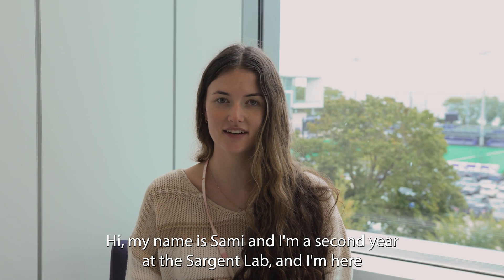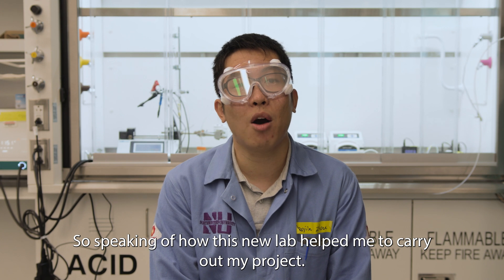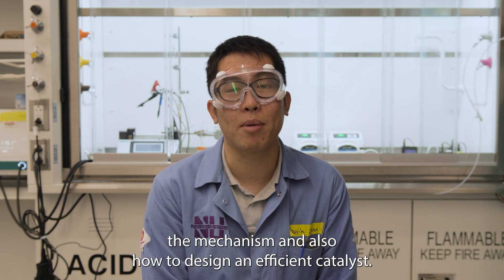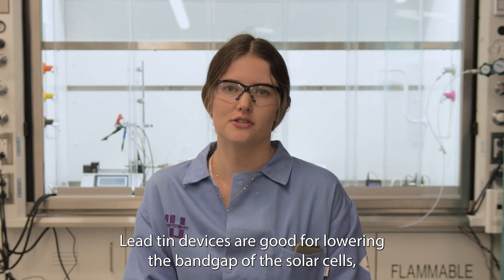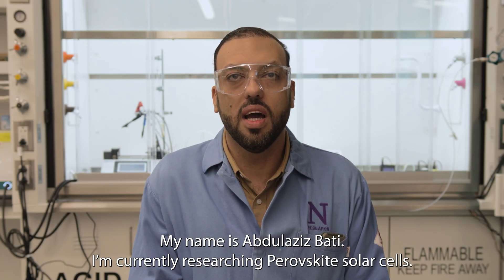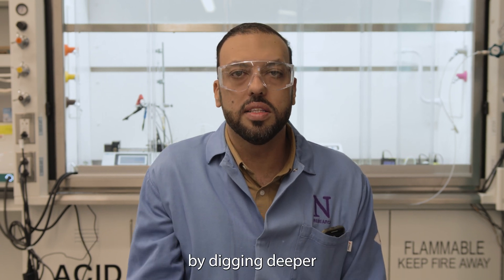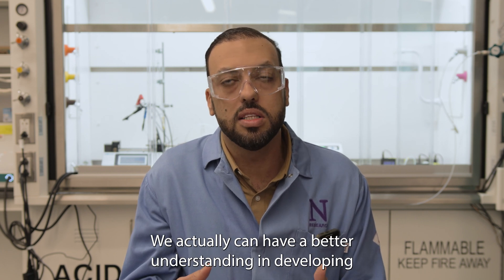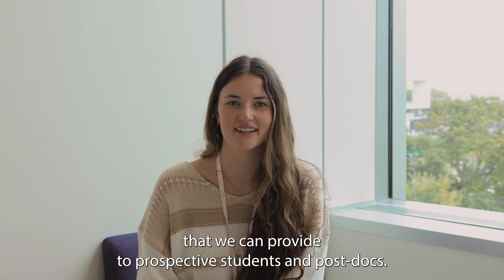What You NEED To Know About The New Sargent Labs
Sargent group members talk about the new labs in Northwestern's Mudd Hall.